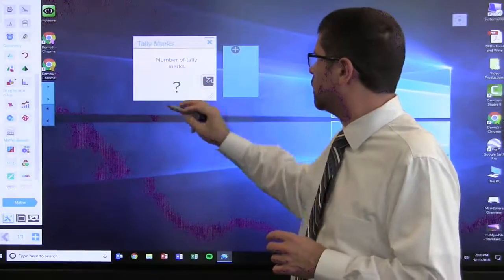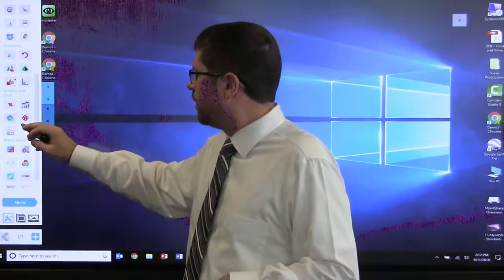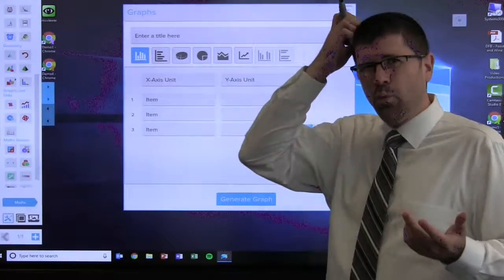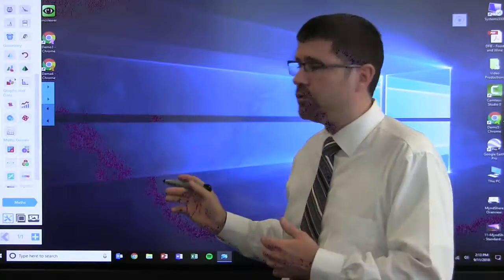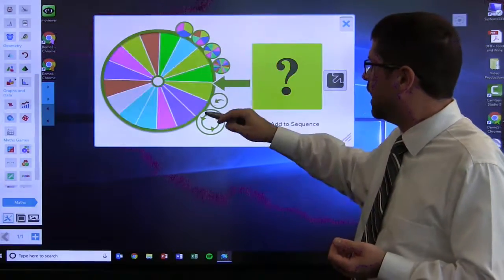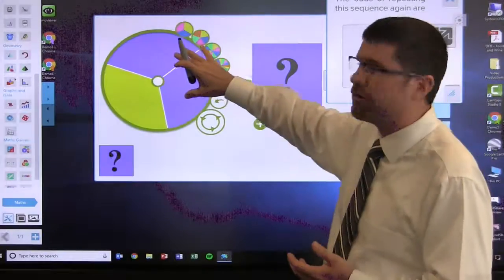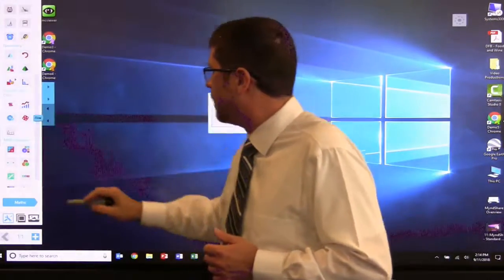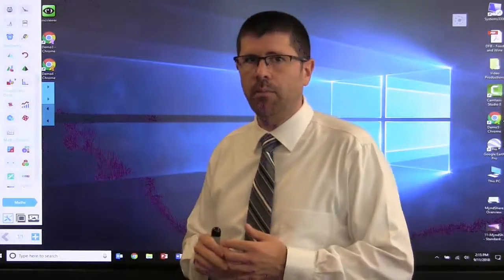17-MyndShare Math Graphs and Data Tools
A look at the Math toolbar within MyndShare, specifically, the Graphs and Data tools